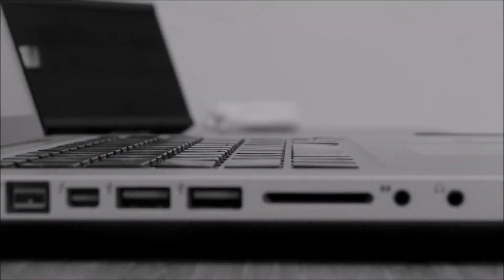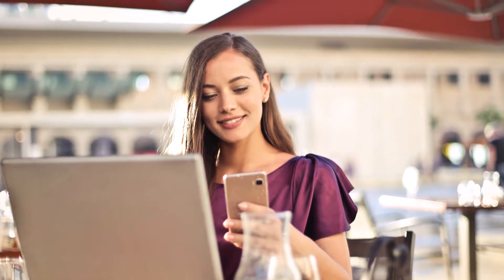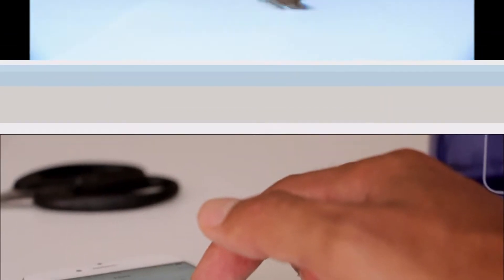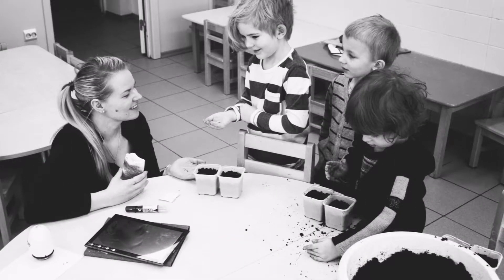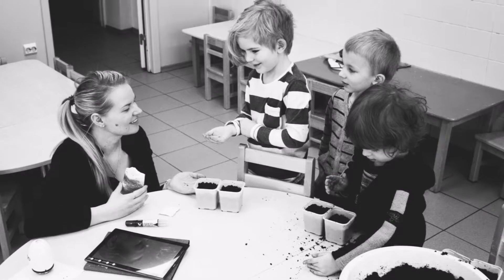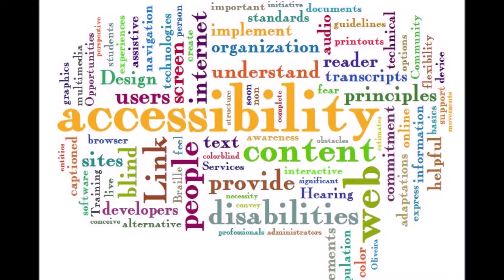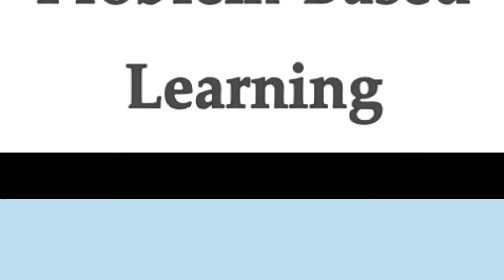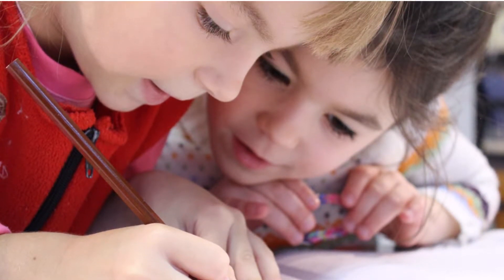Technology in the Classroom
In an ever changing world where children are growing up in an age of technology, educators can find ways to integrate technology in a meaningful way that supports student learning.